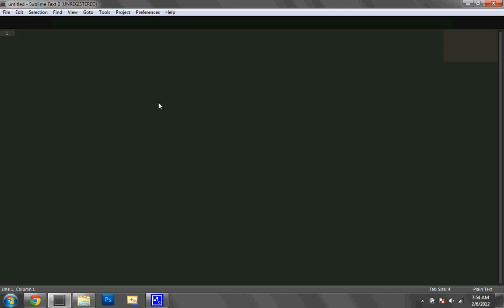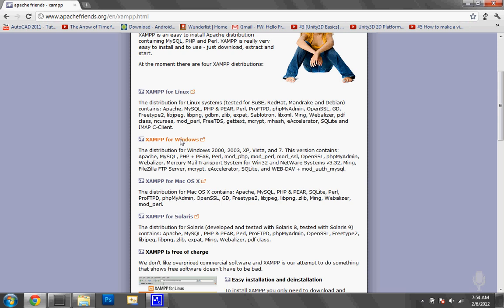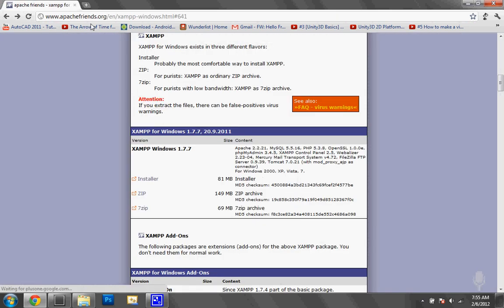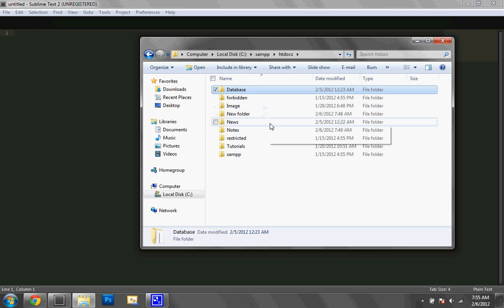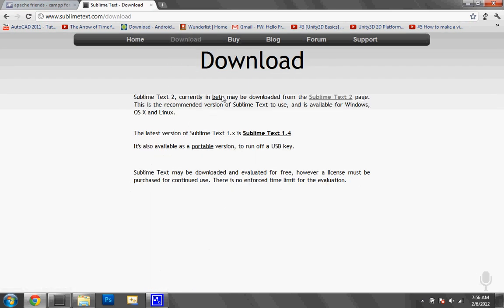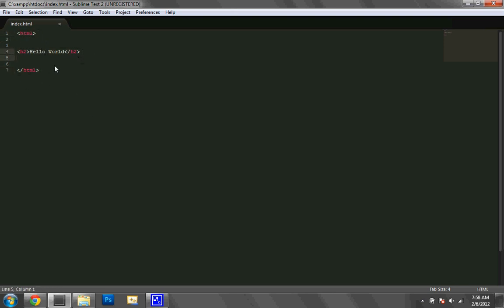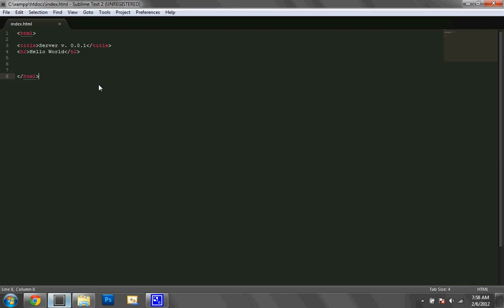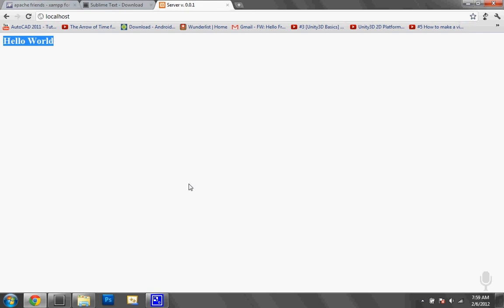Creating your own Website in PHP and HTML - Tutorial 1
This is the first tutorial in my web development tutorial series. Today I will be showing you how to set up your first website and how to create a simple page. These tutorials assume that you have a basic idea of how programming works, but it is not necessary.